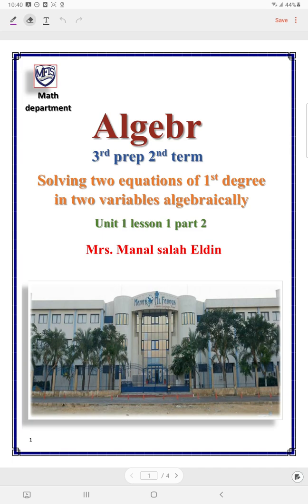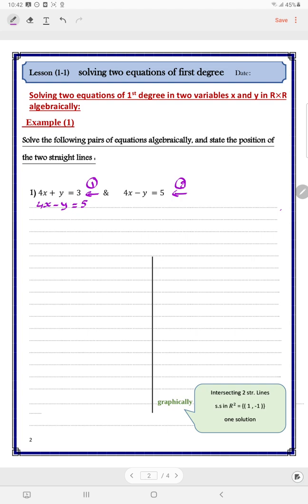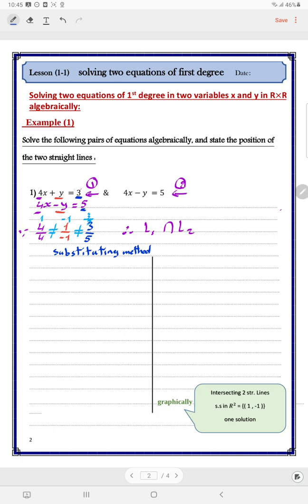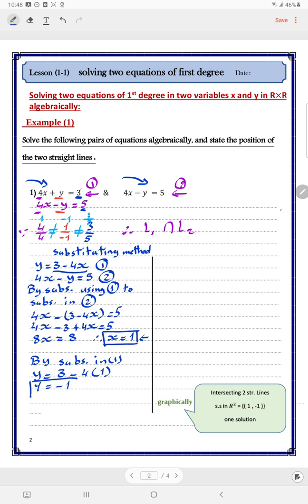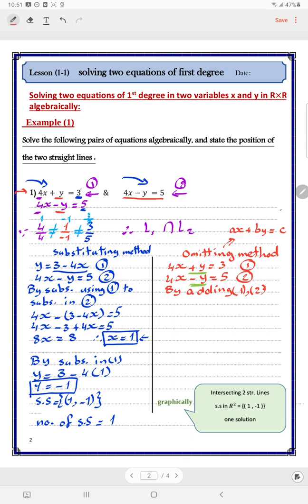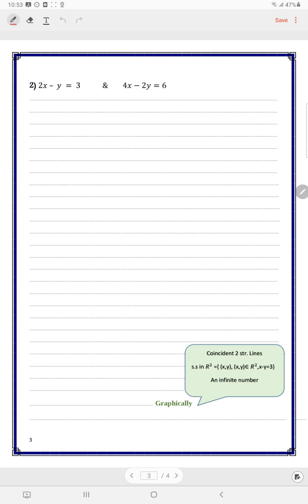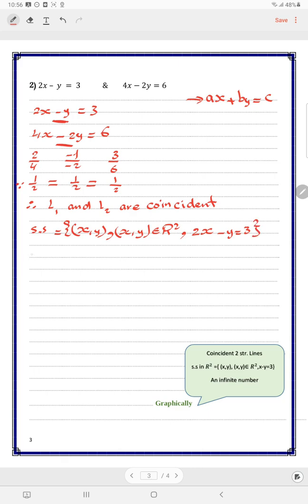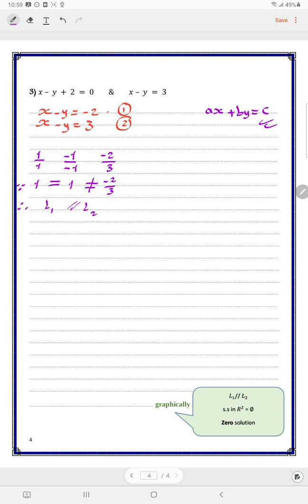3rd prep 2nd term algebra lesson 1 1part 2 solving two equations algebracilly